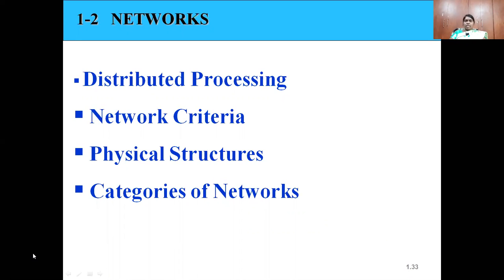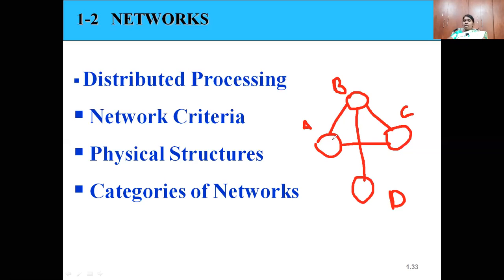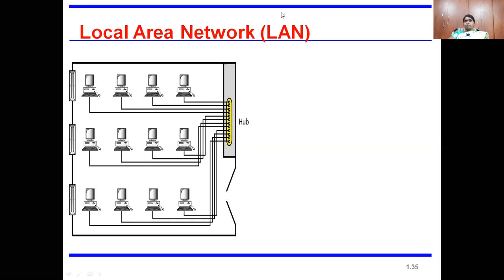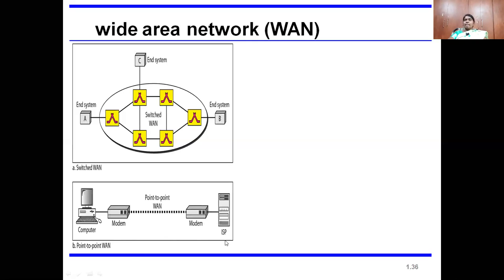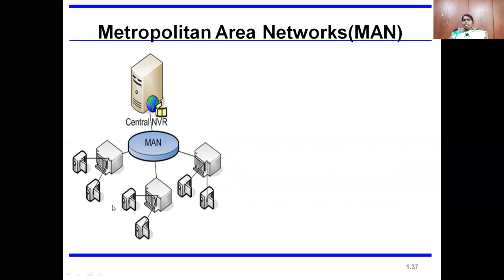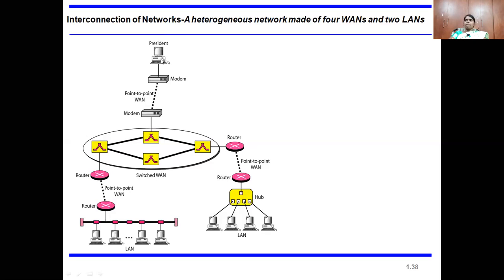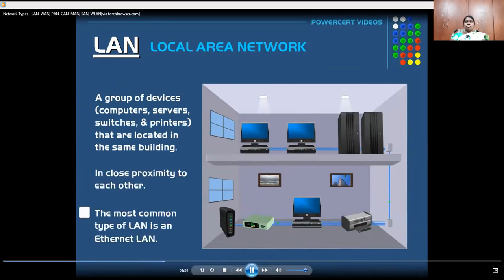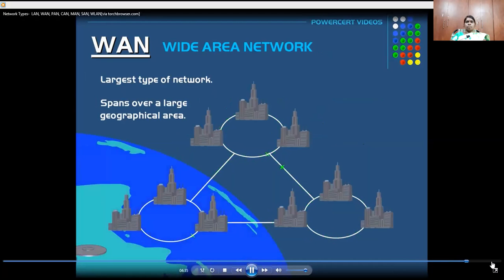INTRODUCTION TO DATA COMMUNICATIONS AND NETWORKING #3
Categories of Networks
LAN WAN MAN